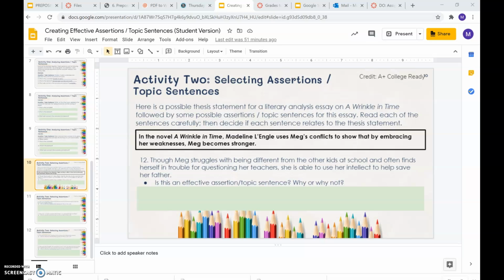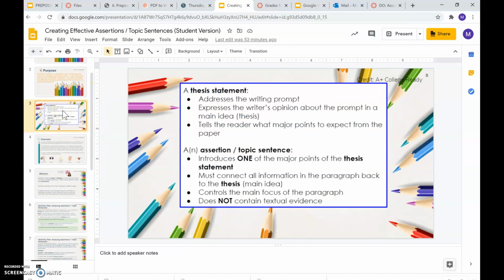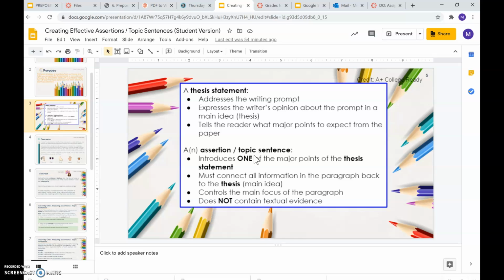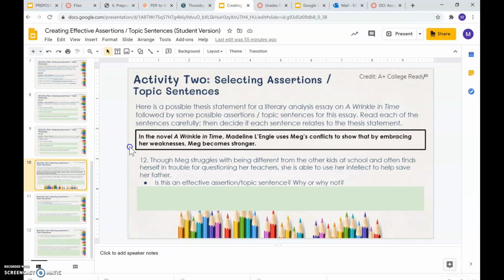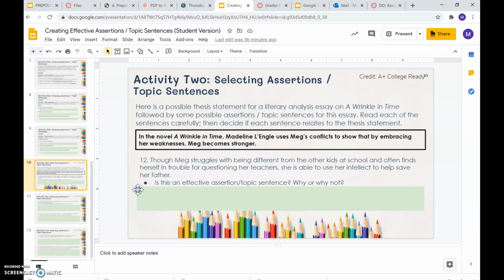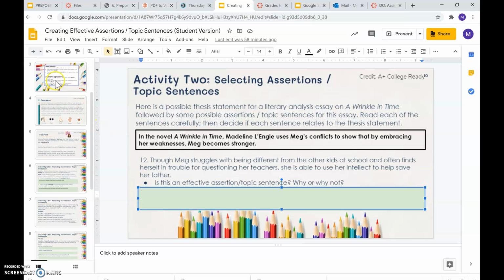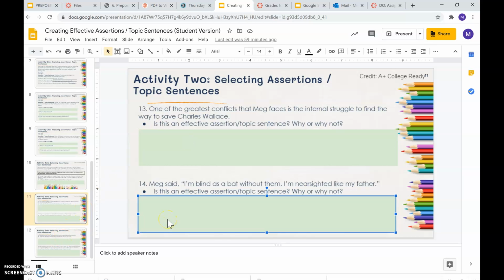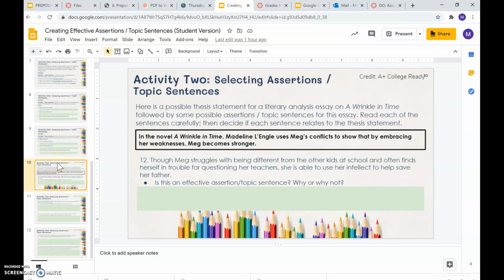Effectice Topic Sentences Part 2